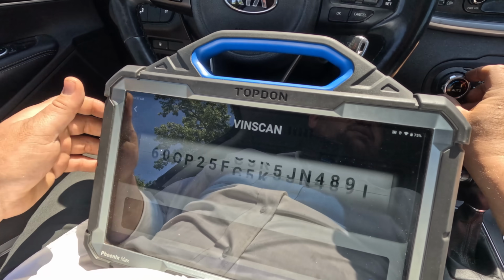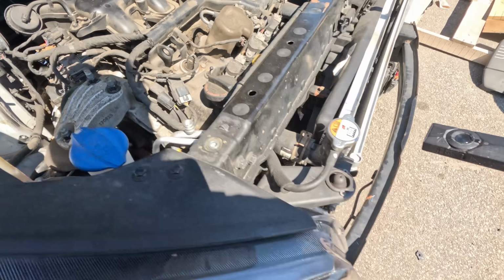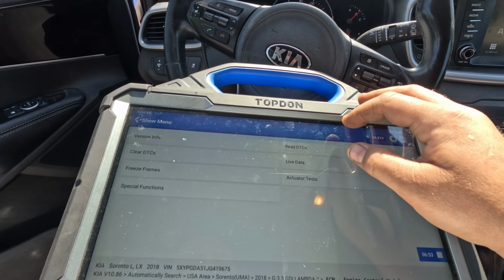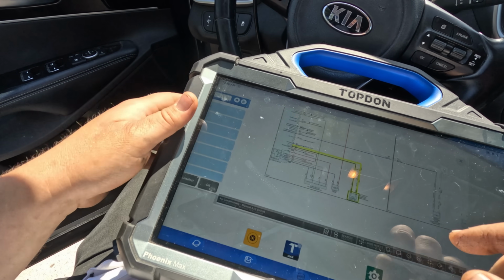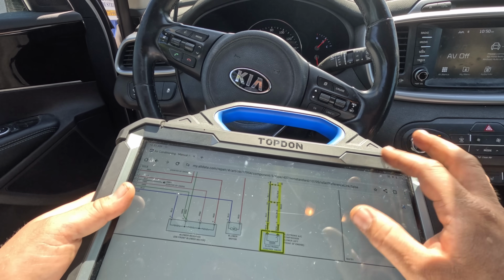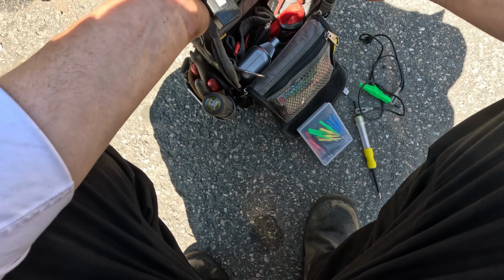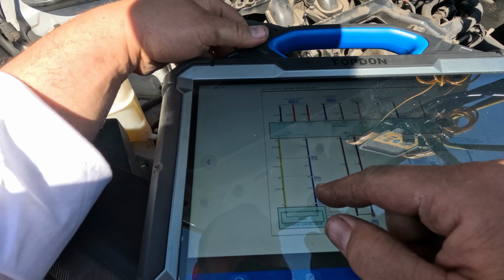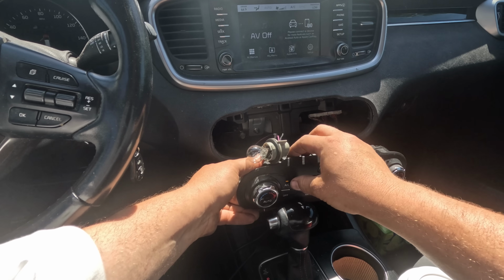2018 Kia Sorento AC not working!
We have here a 2018 Kia Sorento whose AC is not working.

⁨@weldingjunkie⁩   Test Light
@weldingjunkie  High Load Test Light